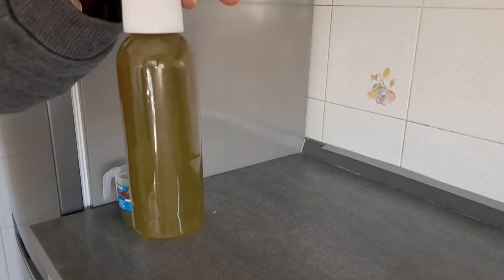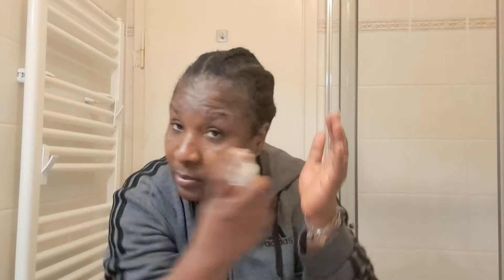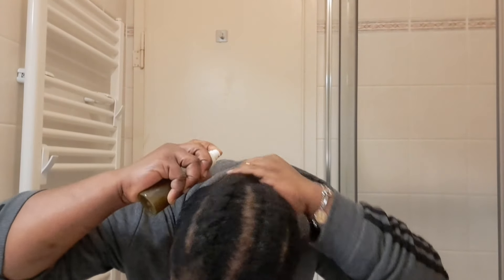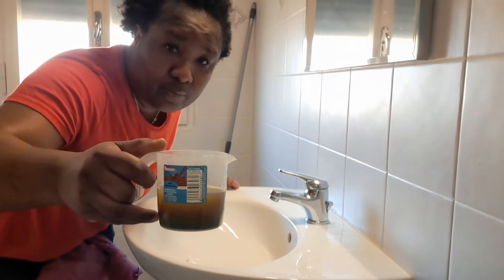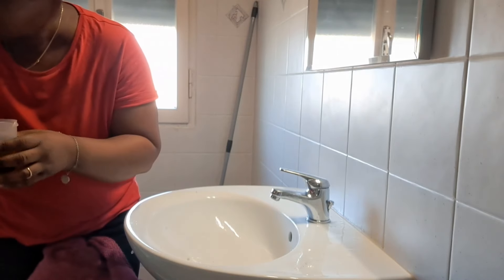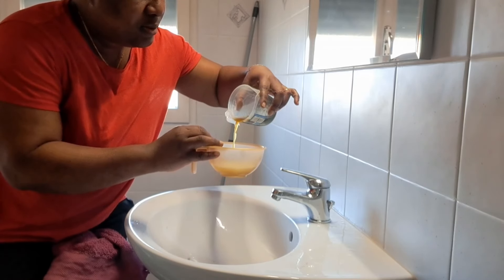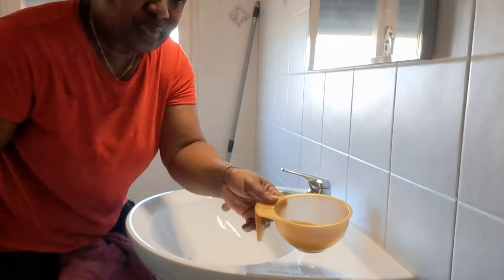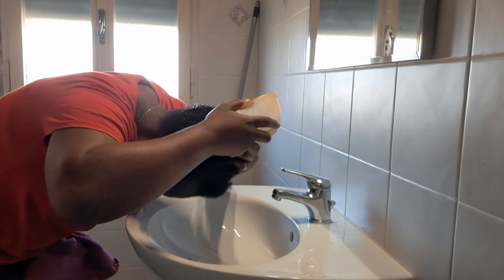HAIR GROWS LIKE CRAZY/THE BEST REMEDY EVER/ONLY 3 INGREDIENTS FOR AMAZING RESULTS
Hey guys

Welcome back its another hairgrowth video and I hope you enjoy watching.

In today's video I used 3 amazing ingredients for this hairgrowth spray which are cloves, bayleaf and moringa powder,  they all have amazing benefits for hairgrowth.

please watch my previous video link